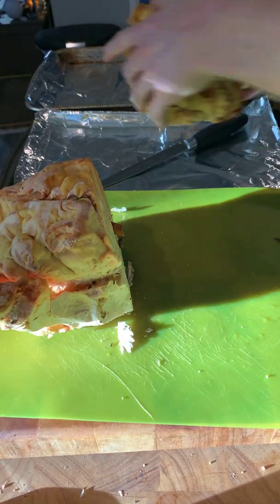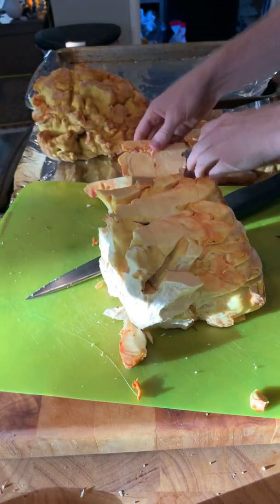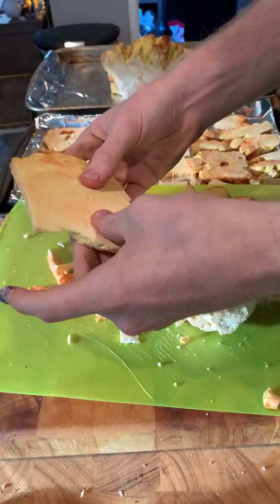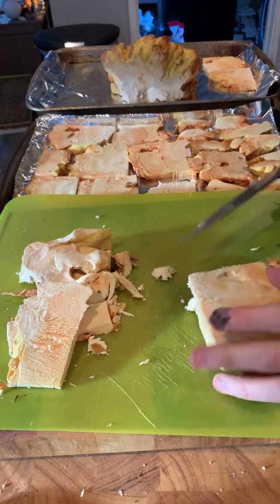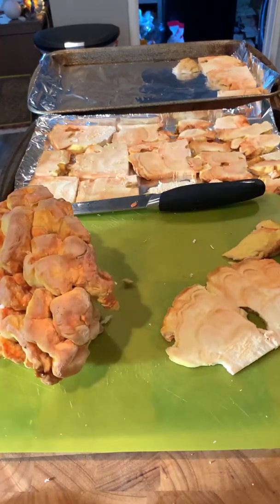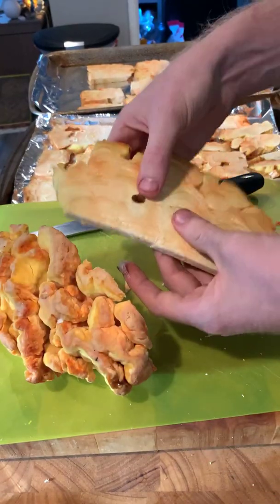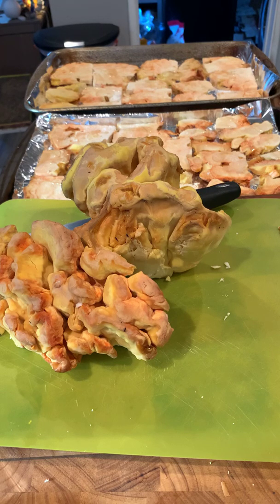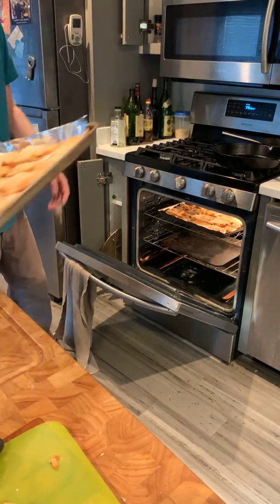Butchering and Cooking Chicken of the Woods Mushroom (Laetiporus gilbersonii)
Here is an Instagram Live session of me cutting up and preparing some large hunks of Chicken of the Woods (Laetiporus gilbersonii - the west coast species) for roasting. These are brown rot fungi (degrade cellulose) that grow prolifically on Eucalyptus here in Napa. CotW can cause GI upset for people when under cooked (due to having lots of Oxalic acid), the Eucalyptus oils can also be problematic for some people. My solution to this is to cut the mushroom into ~1/4in cutlets (slicing across the shelves), dress lightly with neutral oil and salt then roast them for ~25-30m at 375F.

At the point you can go ahead and bread and fry them to turn into delicious "chicken" nuggets and cutlets, or freeze for later use.

Hopefully there is some good mushroom slicing ASMR in this video.